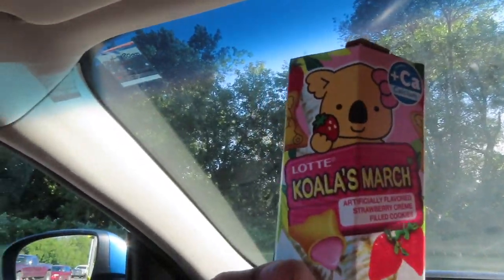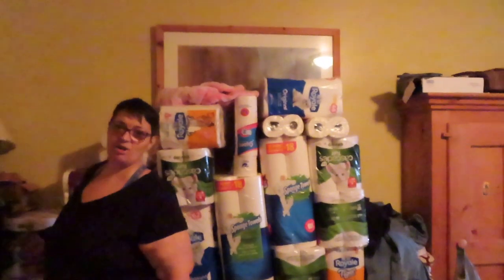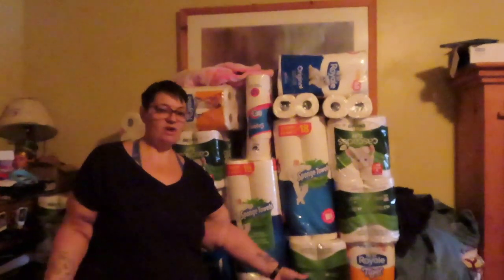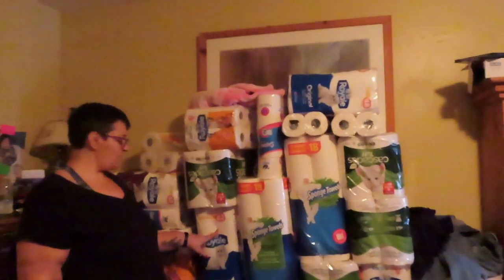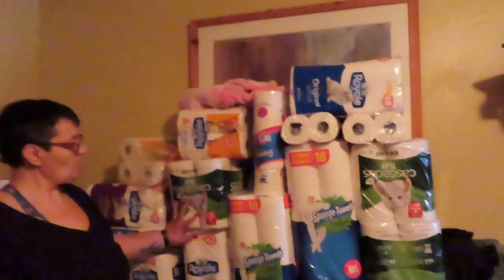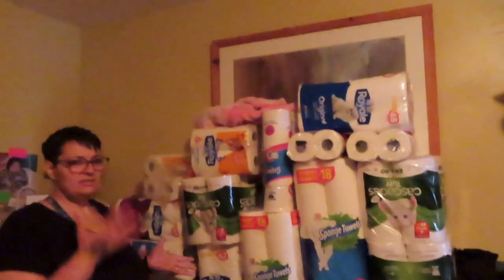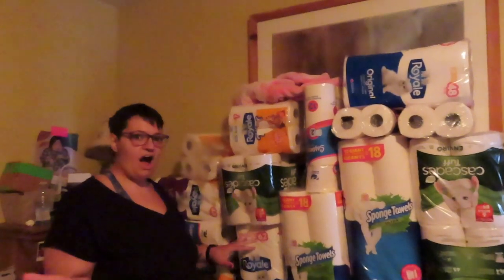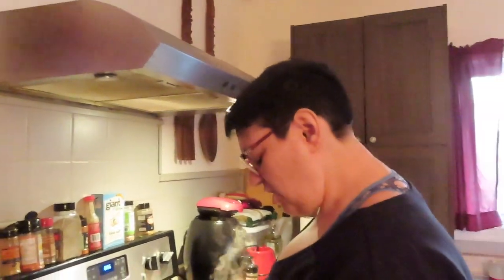NEW LIPS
HEY ROSES,
so I finally got my order with my too faced extreme lip plumping gloss and I think it kinda worked oh and I just found out that they have a newer one that way more extreme INEEDIT. I got mine at Sephora it was $39CAD

SPOIL ME.
AMAZON WISHLIST